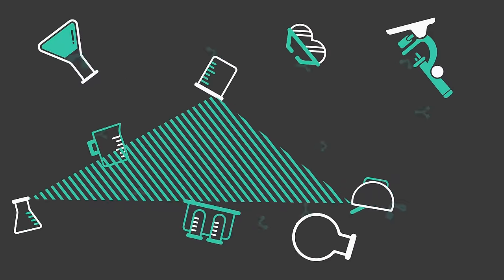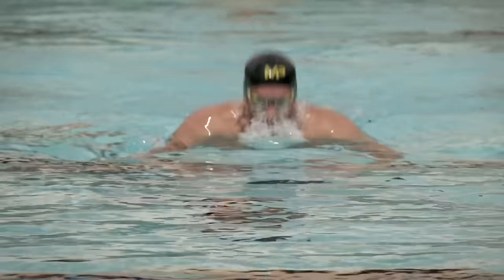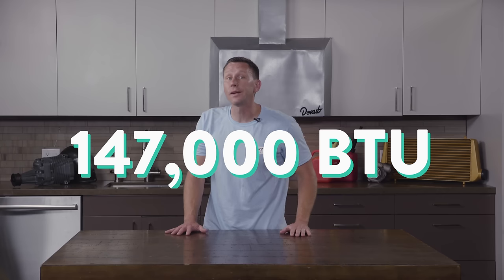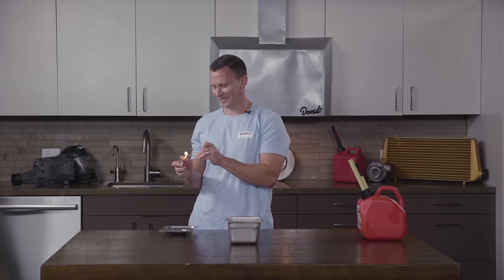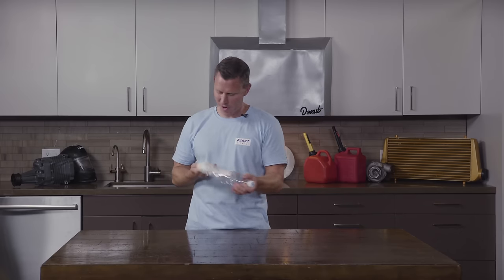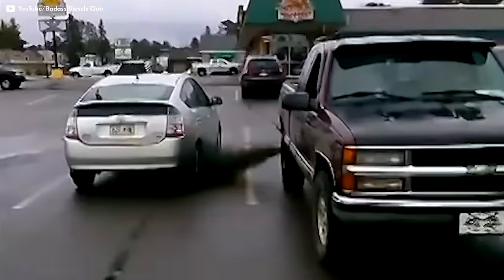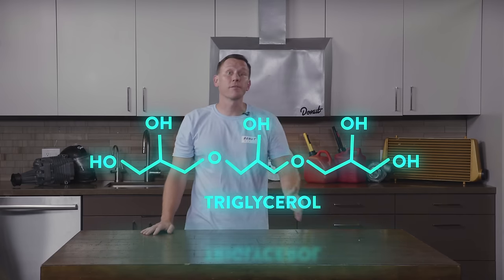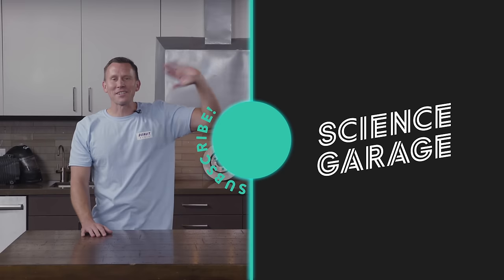DIESEL | How it Works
In this week’s episode of Science Garage, our host Bart breaks away from stereotypes and dives into the nitty gritty details about diesel fuel.  Rolling coal is a way of life for many folk, so we take a look beyond the high torque smoke stacks to find out what makes diesel go BOOM. Why are diesel engines more fuel efficient?  Why does diesel create smog? And are there any drawbacks to biodiesel regarding global warming?  Find out all of this and more!  This is Science Garage!